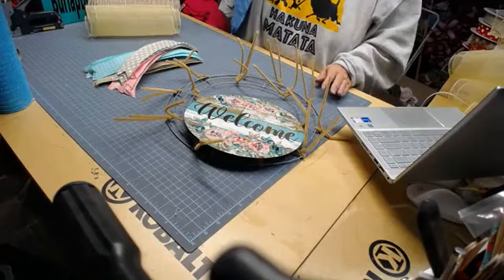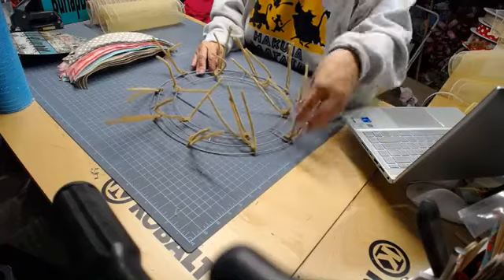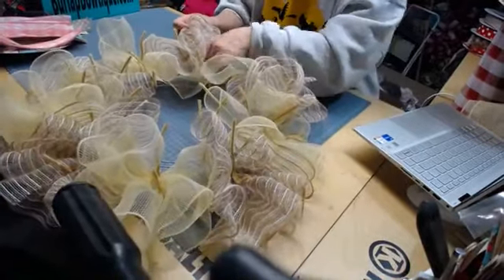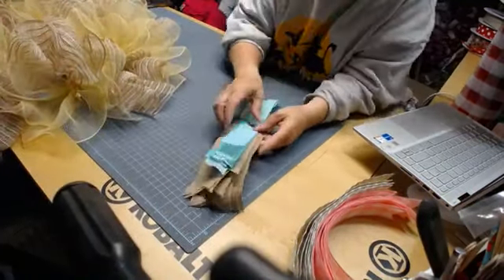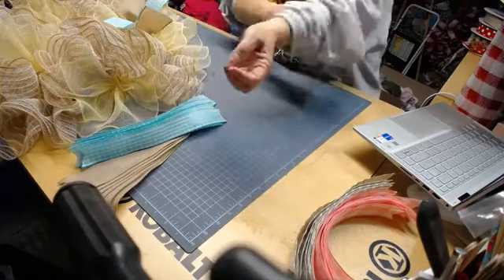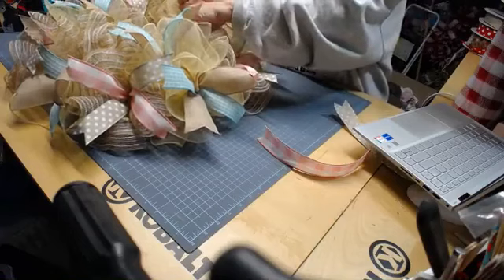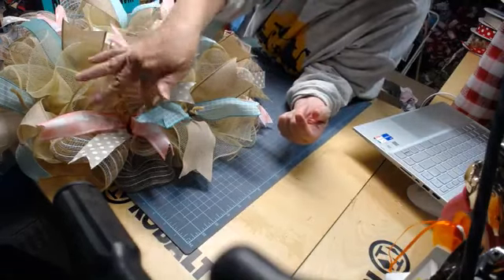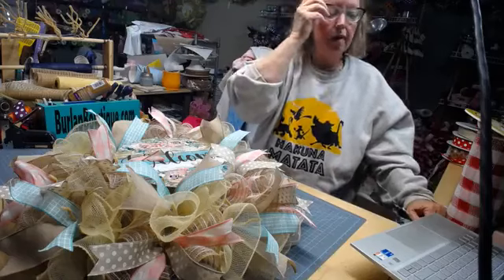How to make a Basic Wreath Kit with Melissa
Learn how to make a basic wreath kit!